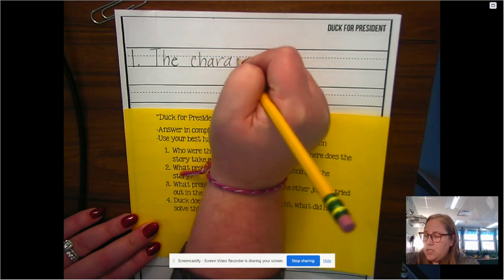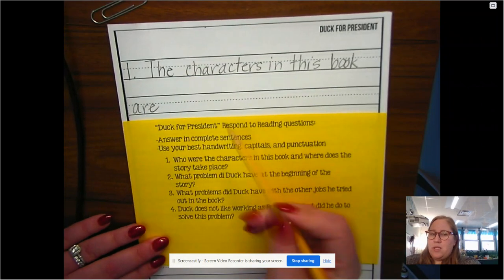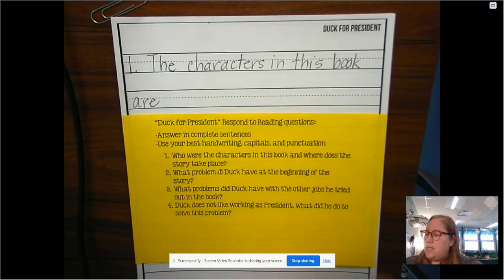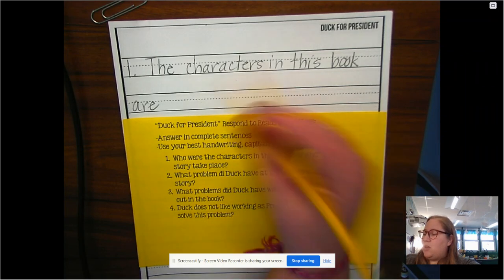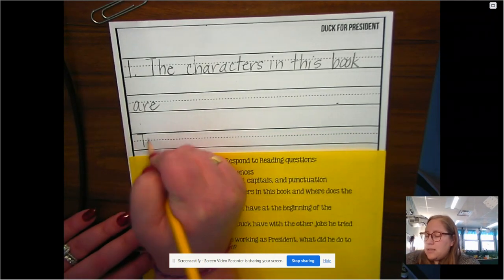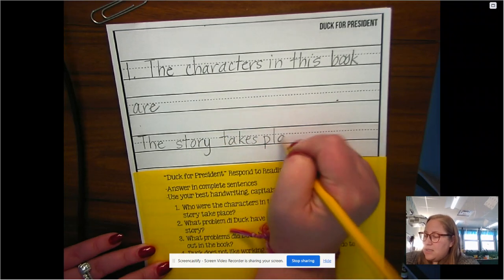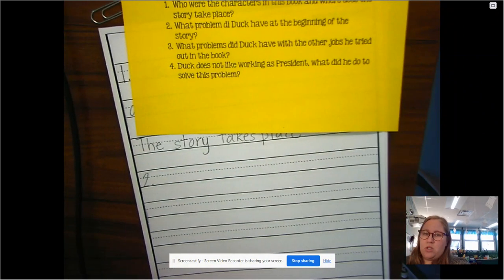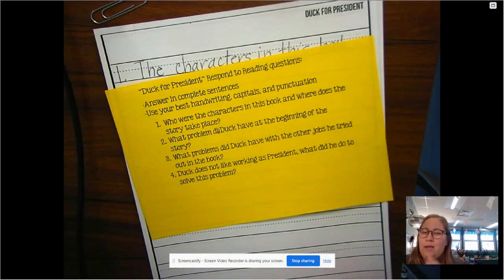11/7/23 Reader Response